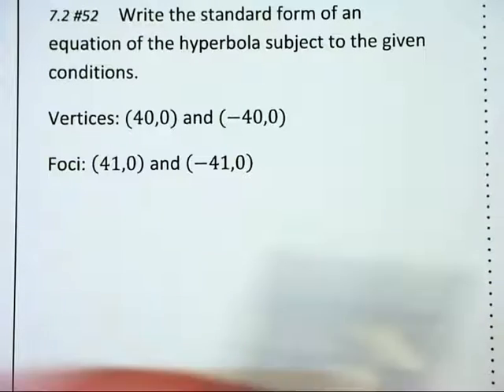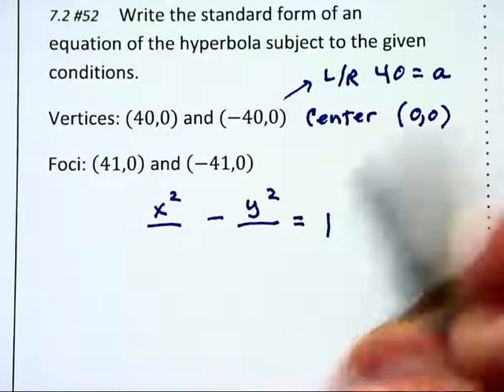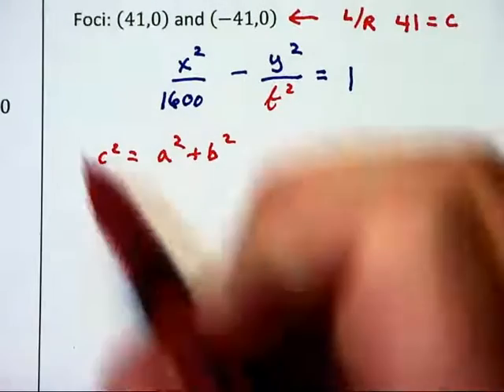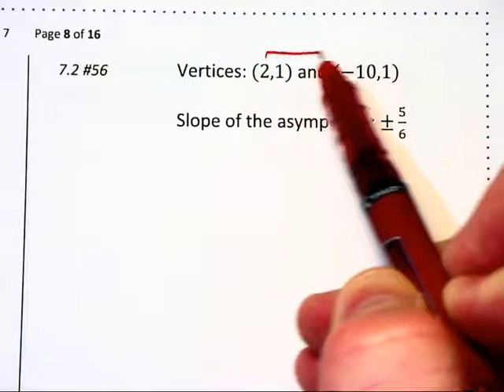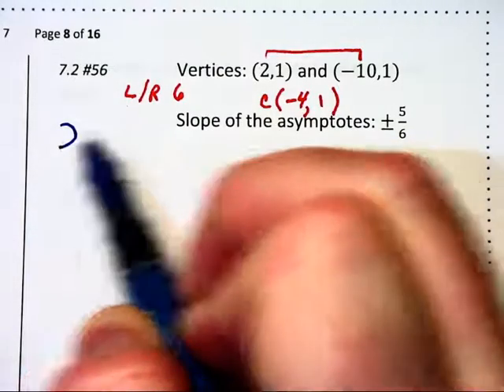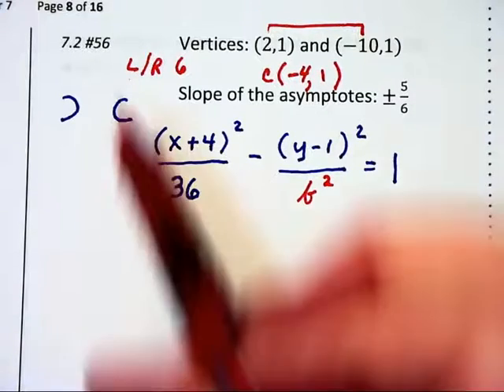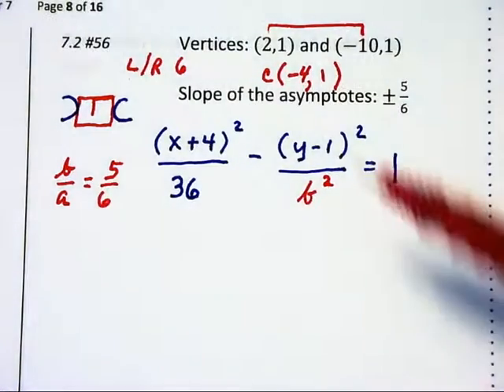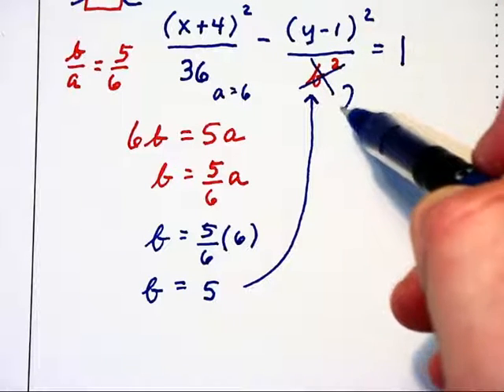7.2d - Finding the Equation of a Hyperbola from Clues – part 1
This video covers finding the equation of an ellipse from clues such as the foci and vertices.